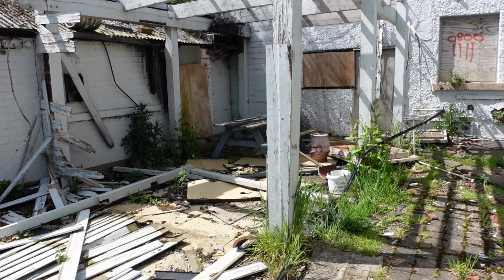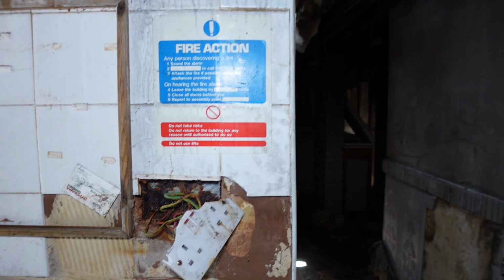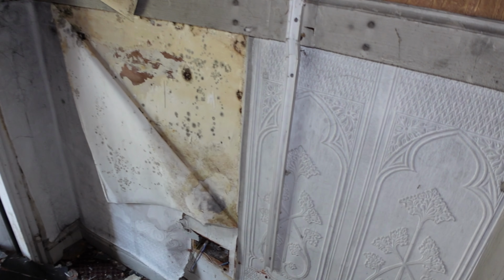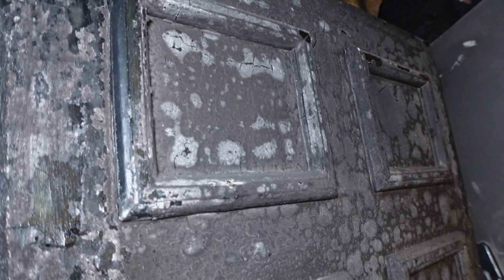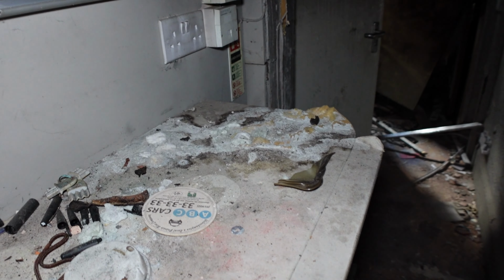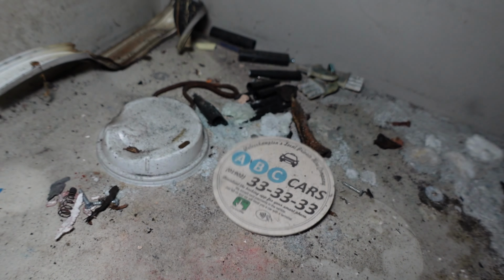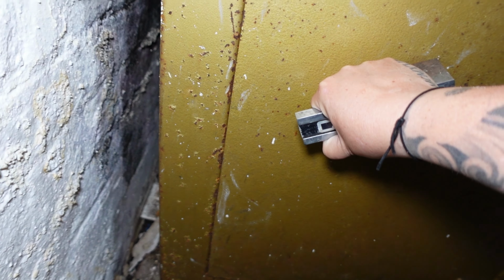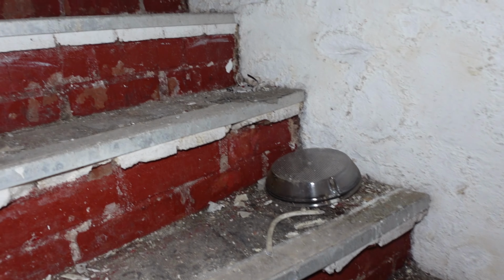IS IT LAST ORDERS FOR THIS PUB?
In this episode I explore a 300 year old pub in the West Midlands countryside. It’s last incarnation was a nice looking Indian Restaurant but it was forced to close in the Covid Pandemic and now having being ruined during a fire and subsequent water damage, it seems this lovely buildings days are numbered